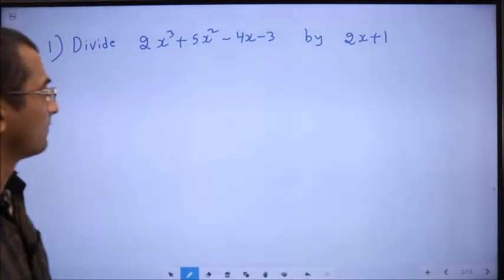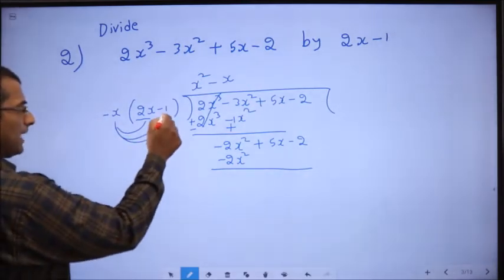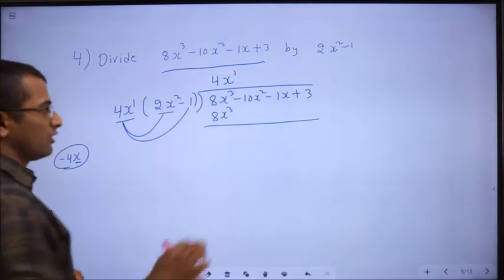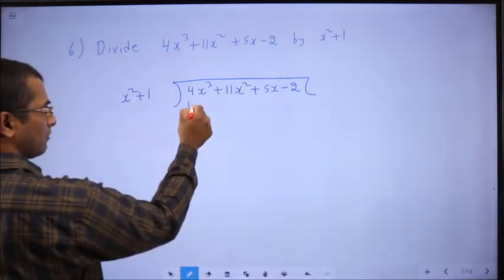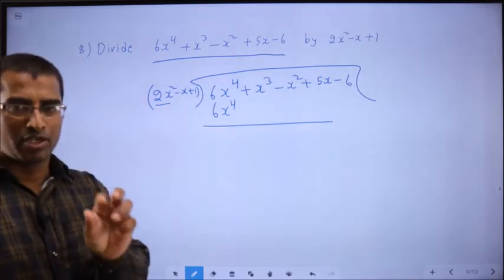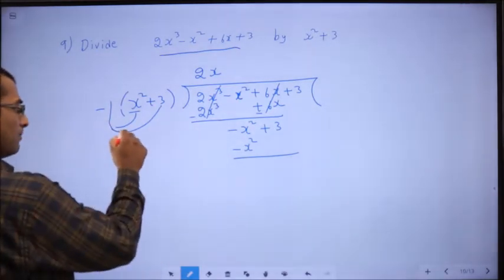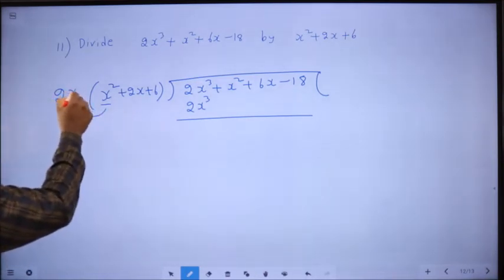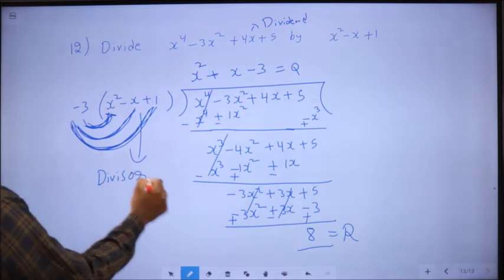Cambridge A level math polynomial division polynomial long division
How do you divide polynomials?  How do you divide polynomials step by step?
Division of polynomials examples with solutions
Polynomial division with remainder
Example of division of polynomials
Long division method of polynomials
Divide polynomials
Dividing Polynomials